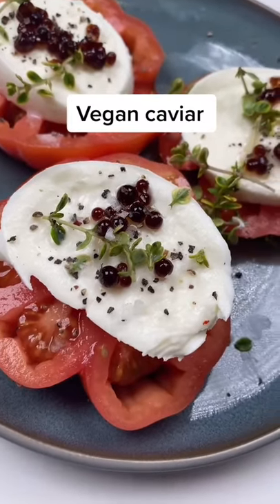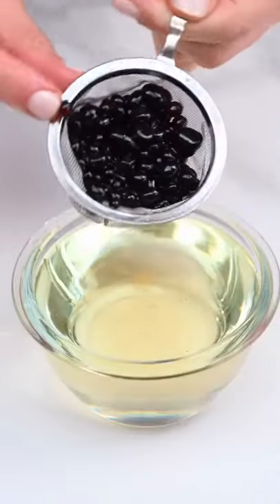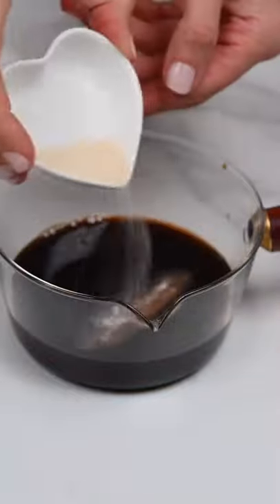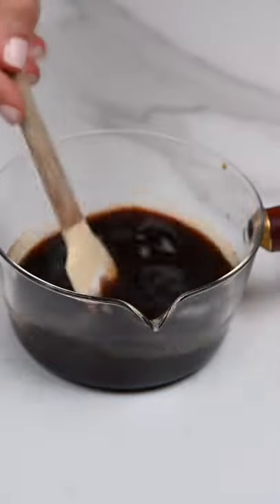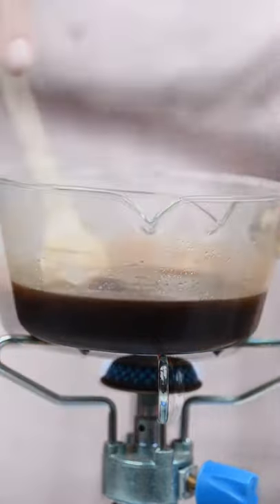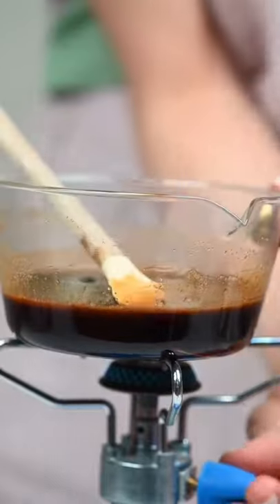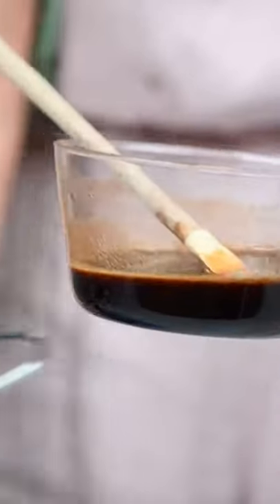How to Make Vegan Caviar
Best food recipes from TikTok. Fast and easy. In this video, you can find out how to make Vegan Caviar